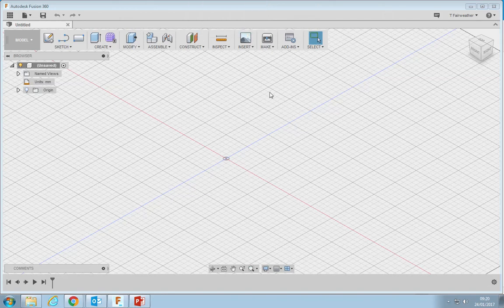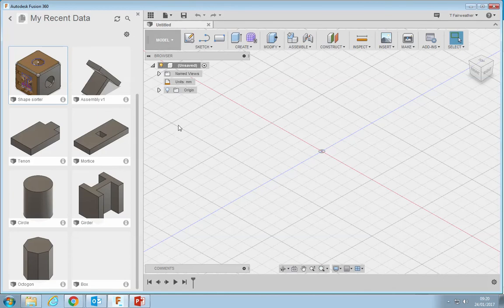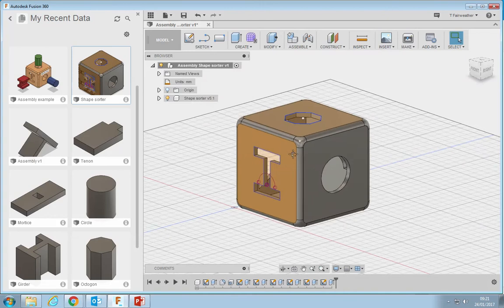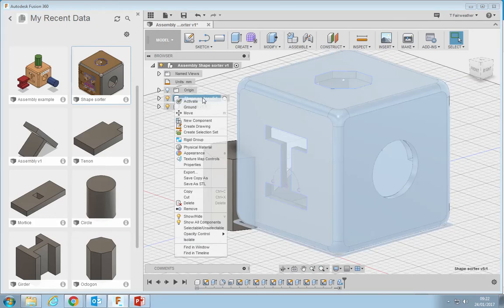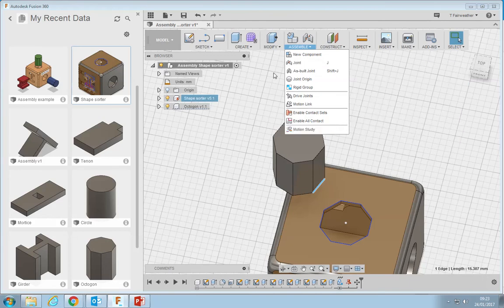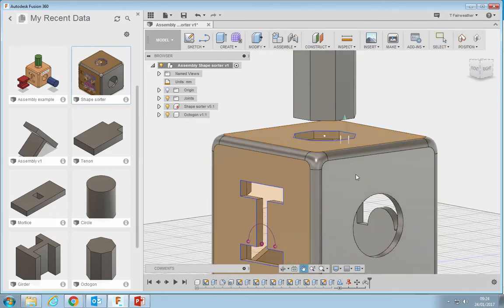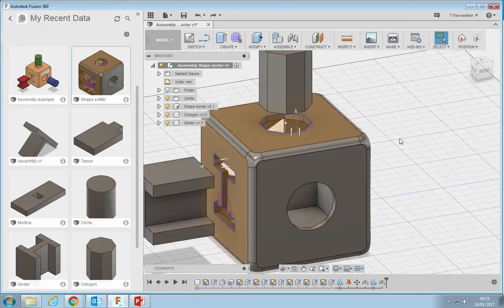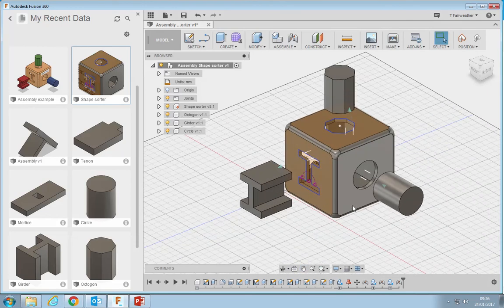04 Assembling components